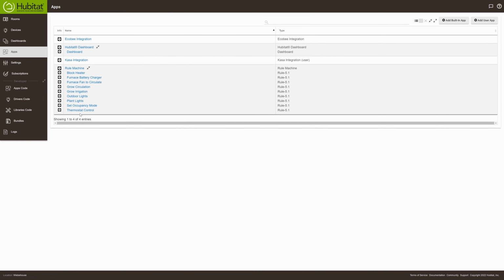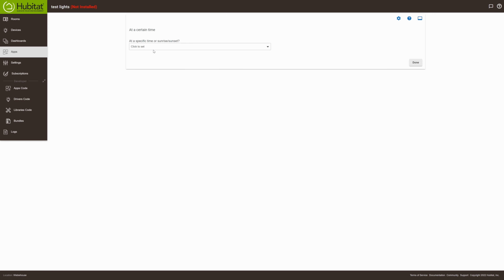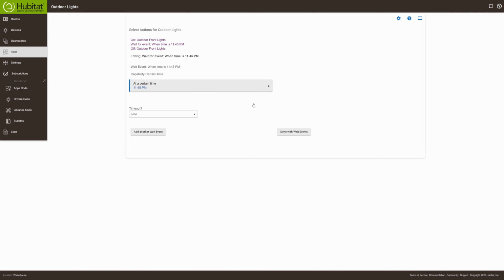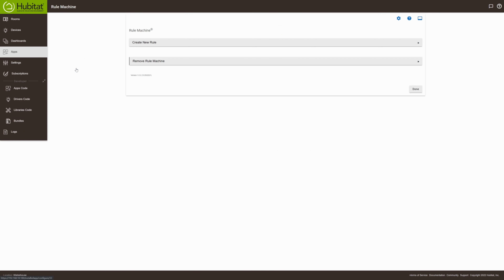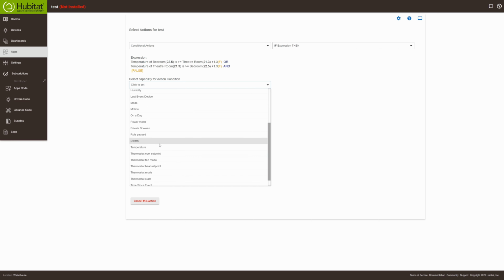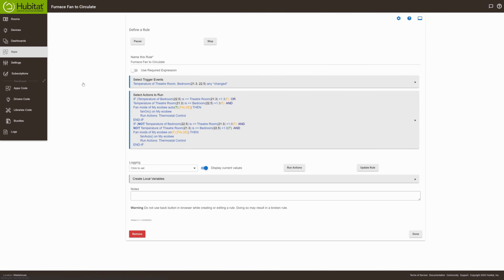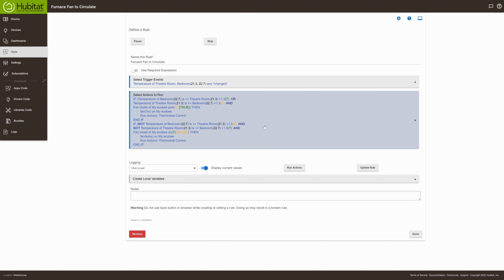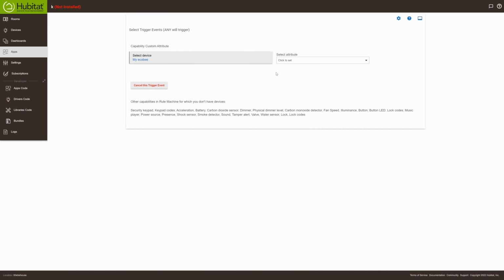Beginner's Guide to Automating With Hubitat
I've been using Hubitat for a couple of months, here's what you need to know to get you started with the basics as well as some intermediate Rules.  Although this device does seem a bit overwhelming at first, it won't take long until you're comfortable with it and adding new automations.  I'm very pleased at being able to add automations for everything I've wanted so far.  If you can come up with a logical set of instructions, I can't see how this device would have trouble automating it for you.

Zigbee Light Switch
Sengled Zigbee Smart Plug
Meross Wifi Smart Plug

Chapters
0:00 - Intro
0:32 - Switch or Plug Automation
1:30 - Create a New Rule
3:47 - Delay vs Wait
4:38 - Modifying Rules
5:50 - Broken Executions
6:21 - Multiple Triggers
7:00 - Logic Bases Triggers / Rules
8:00 - Create a Rule Based on External Device
8:28 - If Statements
12:30 - Word of Caution on Closing Logic
13:19 - Hubitat Resource Protection
15:10 - Rules for Energy Reduction
15:52 - Routine Tasks
16:28 - Options Available for Rules